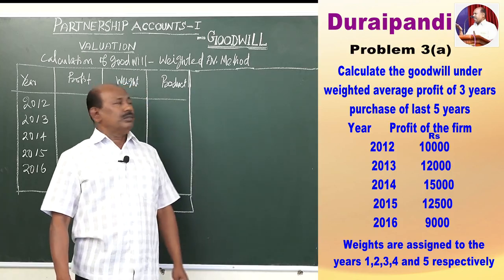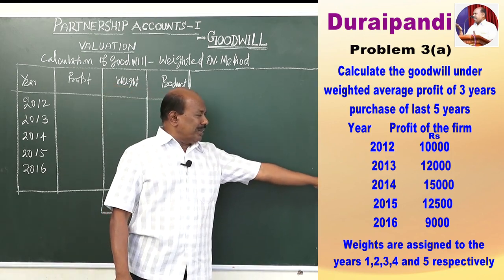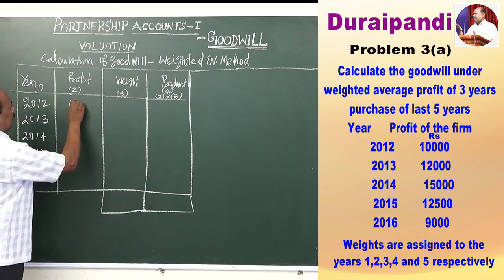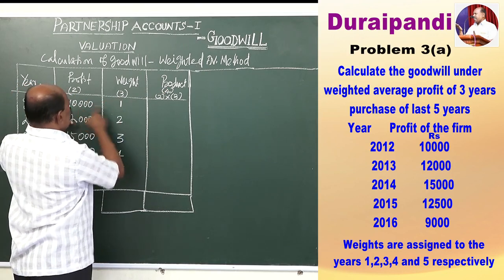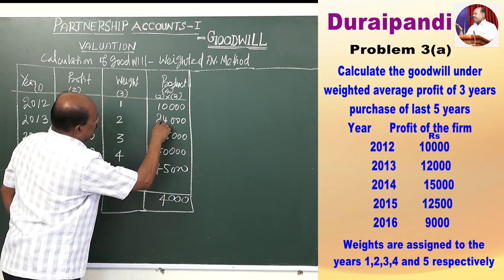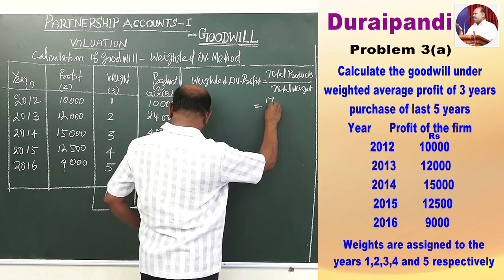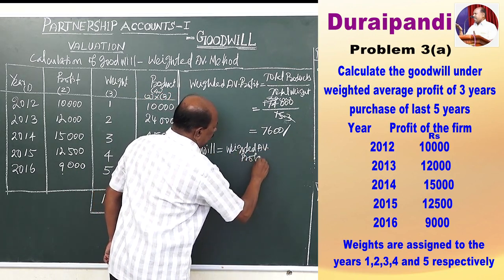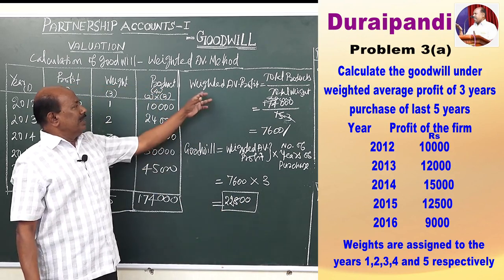valuation of goodwill- 3 weighted average profit method - calculation